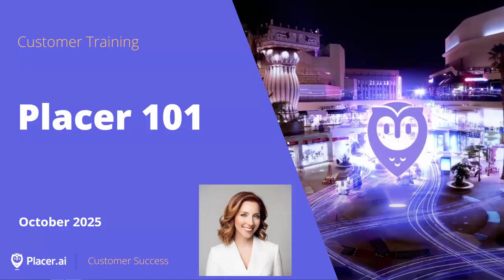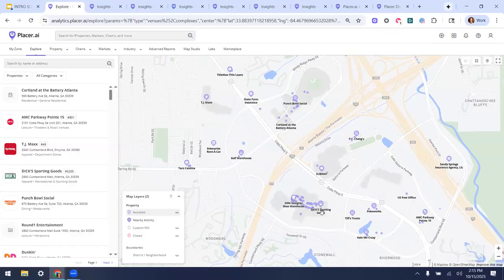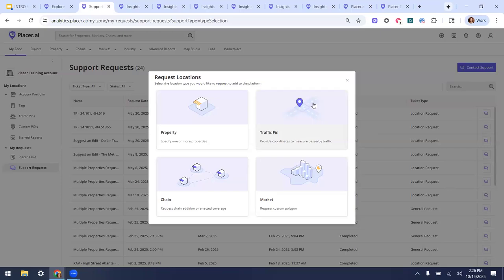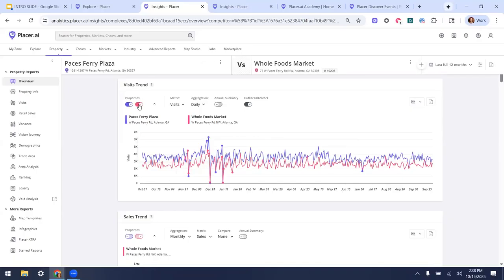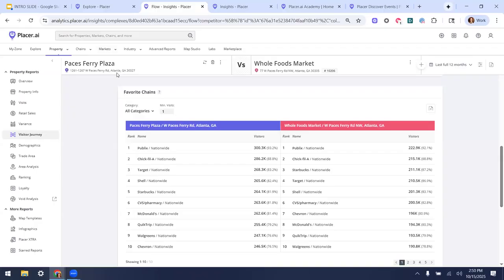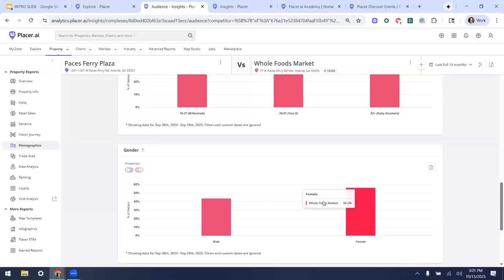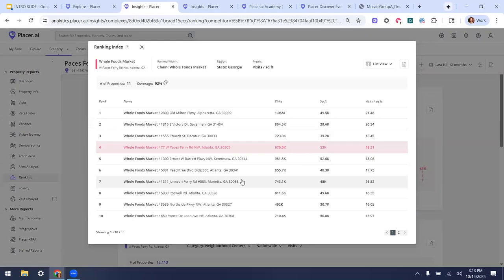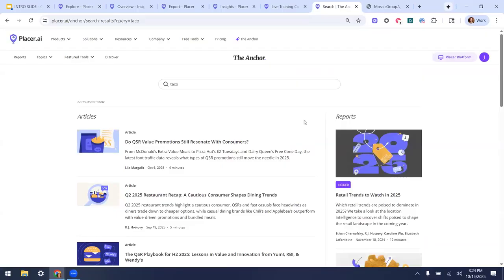Placer 101 Training Webinar